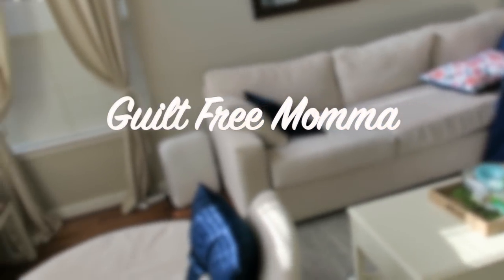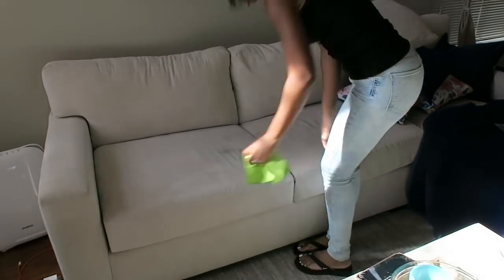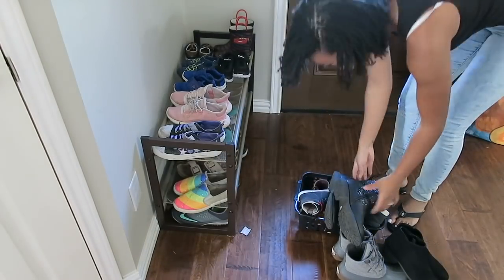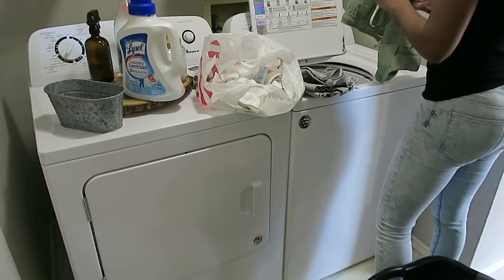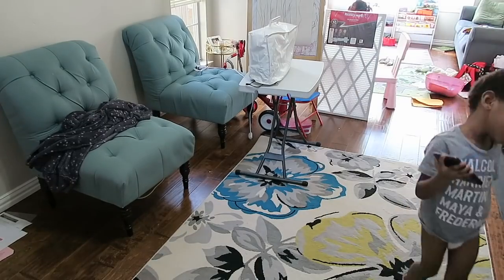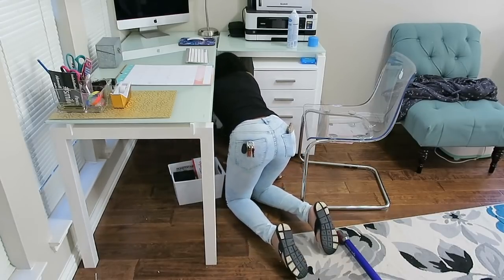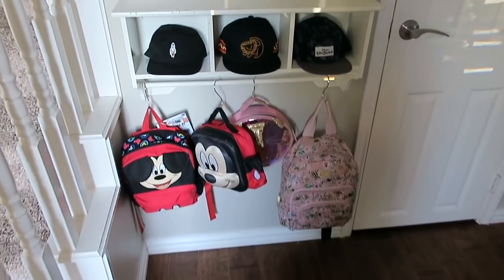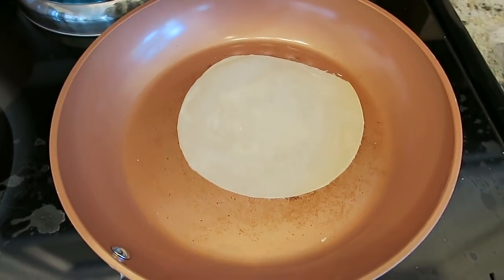WHOLE HOUSE CLEAN WITH ME | MESSY HOUSE | CLEANING MOTIVATION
We are cleaning as much of our whole house as we can so if you have a messy house right not, clean with me. I hope you guys enjoy the cleaning motivation I giving today. It really helps with the growth of our channels.  You won't regret it and it's FREE! Thank you for your continued support.

Amazon Products:
Mine and Khloe's Bedroom Curtains
Baby Shampoo Bathing Cap
Glass Stovetop Scraper and Cleaner
OXO Vegetable Chopper
Avocado Slicer
OXO Garlic Press
Cupcake Scoop
Bissell Portable Spot and Carpet Cleaner
Ocedar Spin Mop
Ocedar Spray Mop
Mop Slippers
Amber Glass Spray Bottle
Glass Spray Bottle

Hey lovely people, I'm Kerima! I am a full-time working momma of two and wife to my wonderful husband!  I have suffered from tremendous mom guilt these past two years (I'm sure we all have), so I decided to create a guiltfreemom zone for me and all my momma friends! Hence the name of me channel hehe! So if you love all things mom life, cleaning, shopping hauls, grocery hauls, and so much more, you're in the right place! Just a new youtuber trying to spread so mommy positivity.